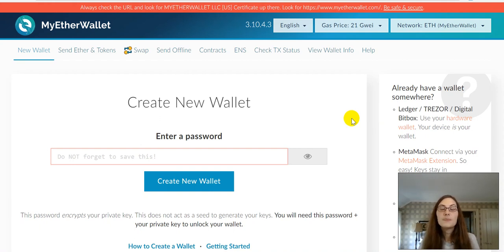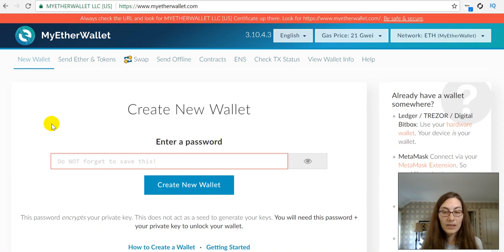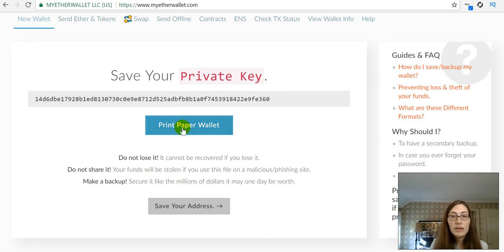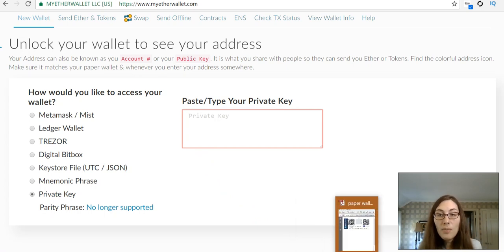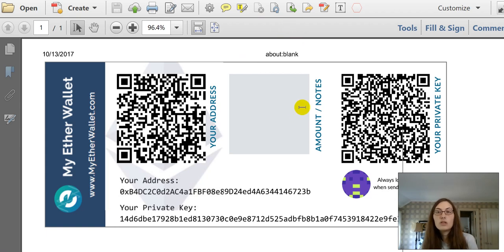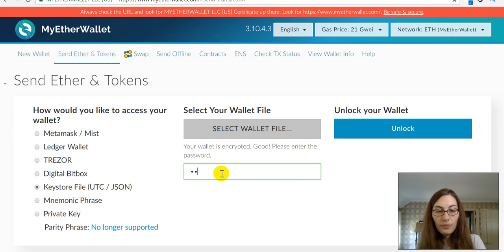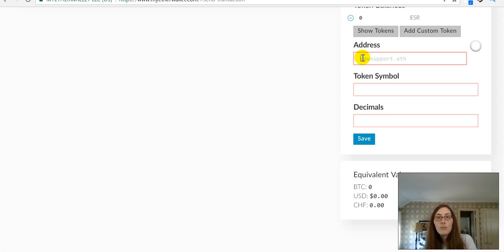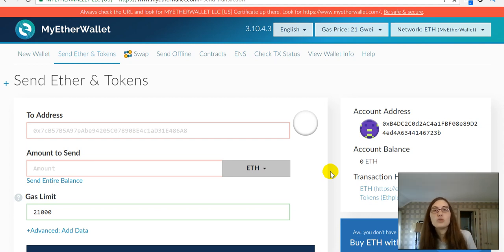How to Create and Use an ERC20 Compatible Wallet using Myetherwallet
How to create an ethereum wallet using myetherwallet.com.  This wallet is very easy to use and is compatible with ERC20 tokens.  ERC20 tokens are Dapps (Decentralized Apps) which are designed to run on the Ethereum network.  You will need ETH in order to send make  ERC20 token transactions on the Ethereum blockchain.
Once you have created your wallet, you will need to add a token to the wallet by adding the contract address, token name and decimal.  This can normally be found on the website for the token you are trying to acquire. If you cannot find the contract address on the website, you can use etherscan.io or ethplorer.io to search for it also.

You will need to send some ETH into the wallet in order to fund it prior sending out any funds.  Remember to add some ETH for gas to your wallet also.

I am hoping that we can all work together and share ideas and strategy on the Team Crypto Discord Channel I am really enjoying the community that we are building, and this should be a great place for us to come together and talk about all things Crypto!

 Please note, I am not a Financial Advisor, and any information contained in the video is my own opinion and not to be taken as financial advice.  Please do your own due diligence before making any investment, and never invest more than you are willing to lose.

If you need to purchase Bitcoin, Ethereum, or Litecoin using USD, you can do this using Coinbase.  If you use the code below when you make your purchase of $100 or more in Bitcoin, we will both receive $10 worth of Bitcoin from Coinbase.

Coinigy is a charting site where you can track cryptocurrencies across multiple exchanges.  You can also trade from within the platform!  This program makes it simple to create and save charts for cryptos.

Join the EastCoastCrypto Discord, it is a great community of people working together learn more about crypto trading!